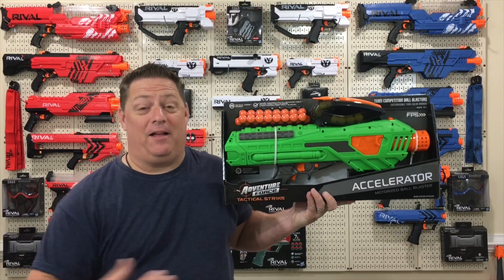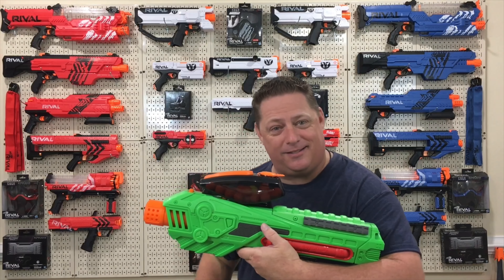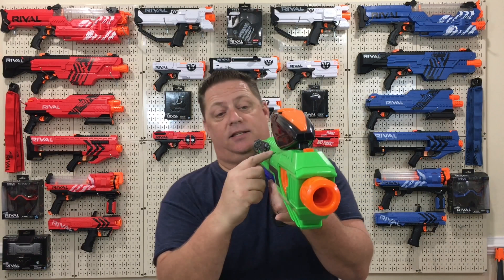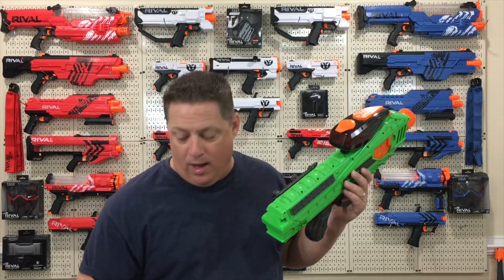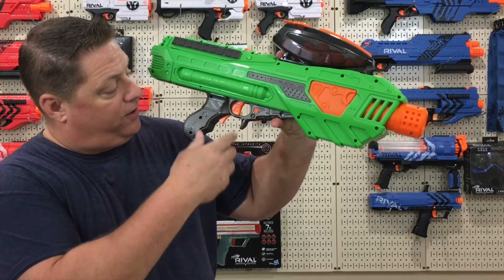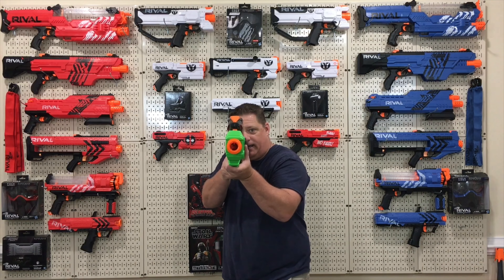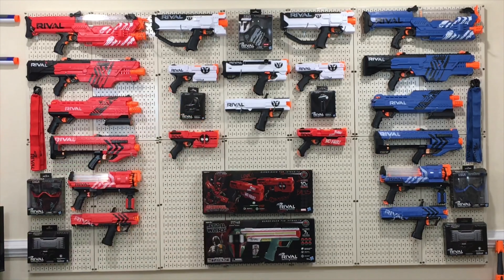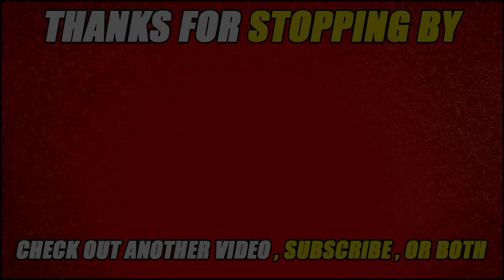Adventure Force Tactical Strike Accelerator | 2018 Toy Guns Review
Adventure Force Tactical Strike Accelerator | 2018 Toy Guns Review is the focus of todays nerf video here on the Cj Nerf channel. Stop! Look no further the adventure force accelerator is a very solid purchase with a more than reasonable price tag of 27.88 USD. The accelerator is a semi auto 25 round capacity blaster. Whats not to love ? I have reviewed several dart zone adventure force blasters and like a lot of them. The fact that the Accelerator can use the nerf rival rechargeable battery is just awesome who wants to buy D batteries. The power, capacity, and trigger response, not to mention being able to reload on the fly through the 25 round hopper gives this a distinct advantage on the battlefield. I Hope you enjoyed this adventure force toy guns review it is 100% worth a look. The dart zone accelerator should not be missed. Cya on the next video!

Music /Sound Effects in This Video - Triumph By Yung Logos

CJ Nerf
4956 Old Long Beach Rd SE Ste-14
Southport Nc, 28461
Box - 201